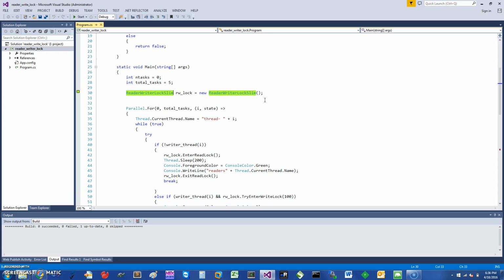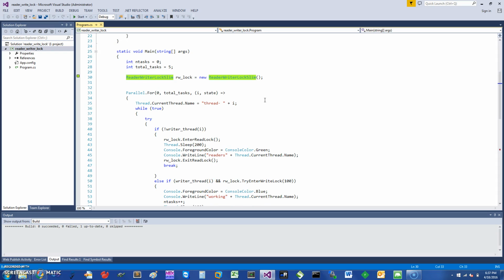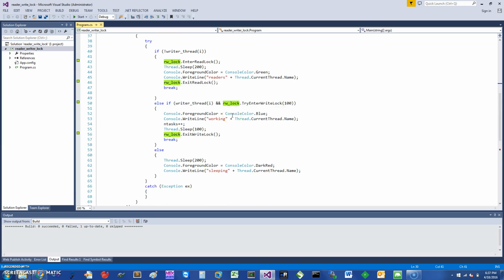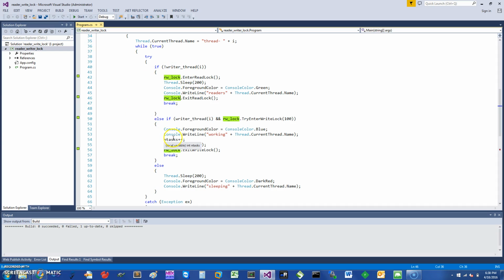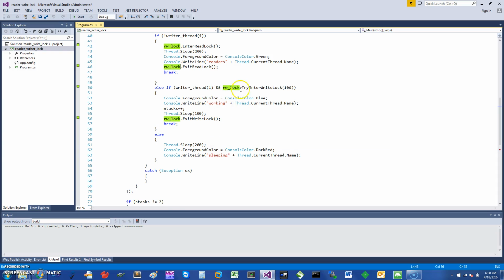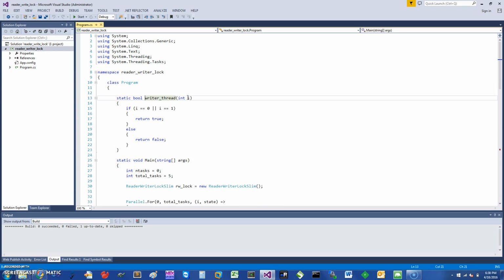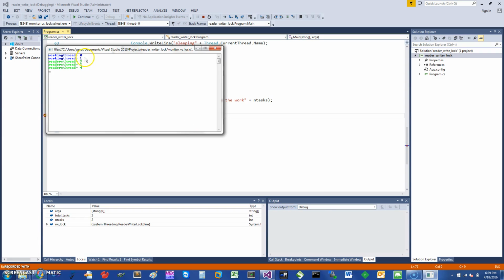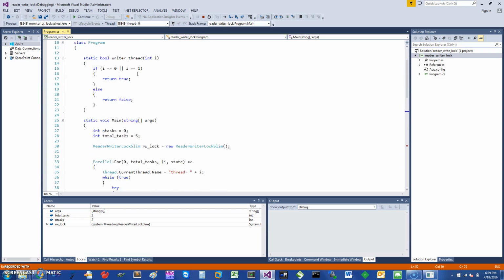C# ReaderWriterLock in 5 min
In 5 minutes learn about C# ReaderWriterLock (synchronization primitive)